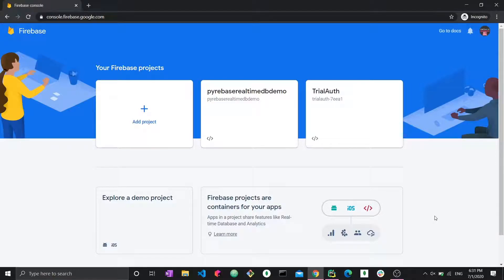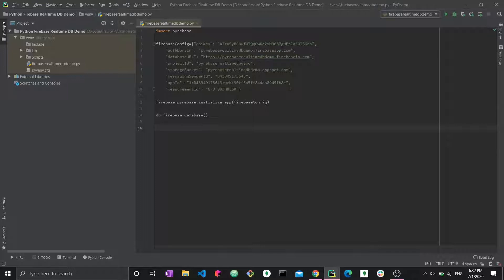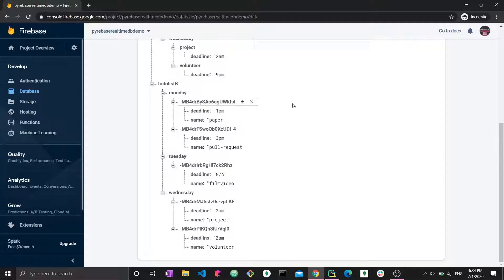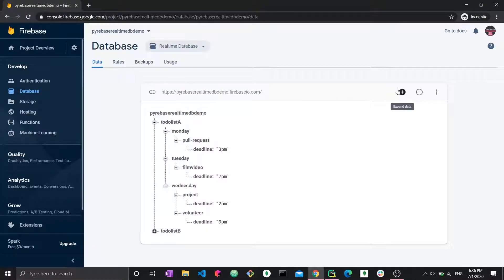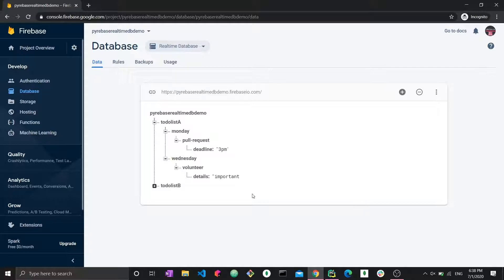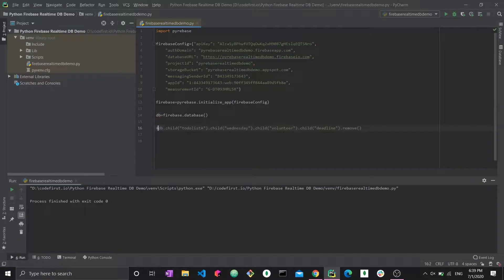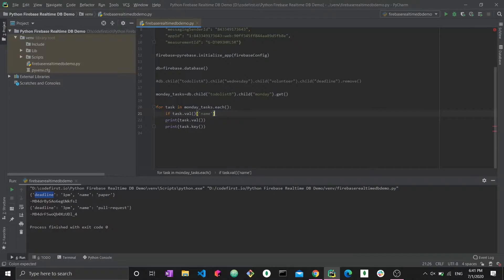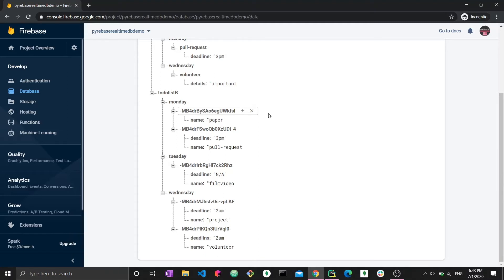Python Firebase Realtime Database CRUD tutorial #3 - Delete Data [Pyrebase]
Use Python and Firebase Realtime database to delete data in the database in multiple ways. We will consider both cases where we delete data with generated keys and with our own keys.The library used is Pyrebase wrapper. Part of a CRUD series.

In this video, you will:
Create a Firebase project
Learn how to initialize a Firebase app with Python
Delete data in Firebase Realtime Database
Delete data with generated keys as parent
Delete data with set keys at parent
Delete parent node
Delete children node

Firebase Realtime DB is a document-oriented NoSQL database, based on JSON document format.

**Tags**
Pyrebase
Python Firebase tutorial
Firebase Python tutorial
Realtime Database tutorial
Python Firebase CRUD
Realtime database CRUD tutorial
Realtime db CRUD tutorial
CRUD tutorial
Pyrebase Delete Data
Pyrebase Remove Data